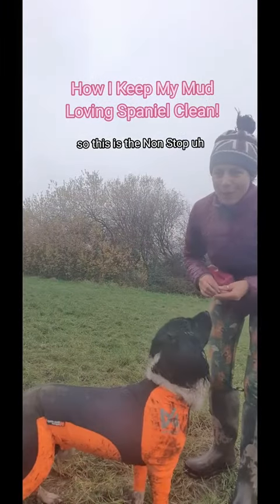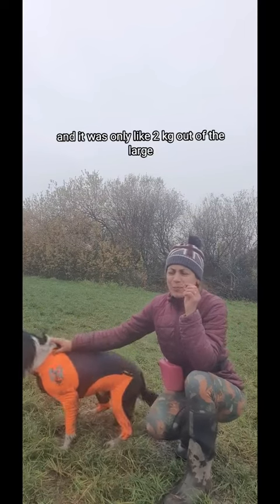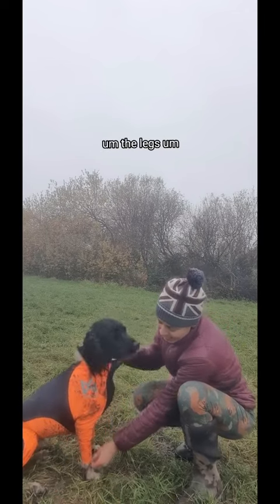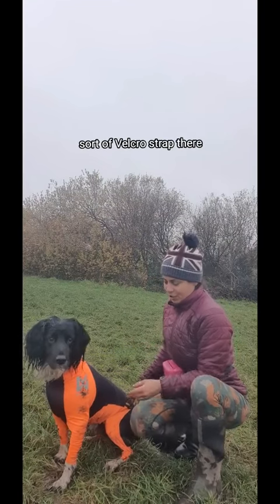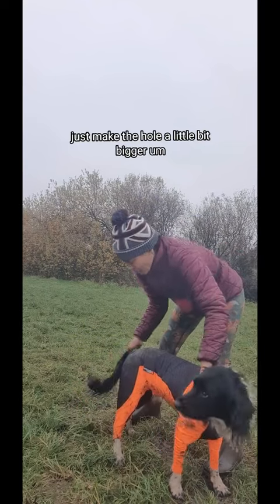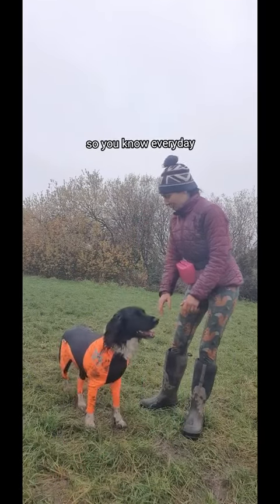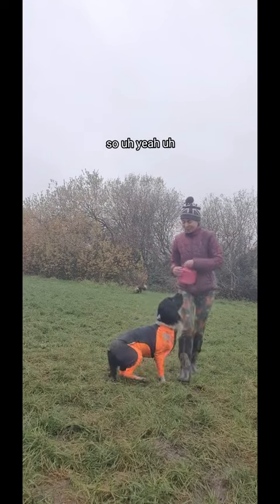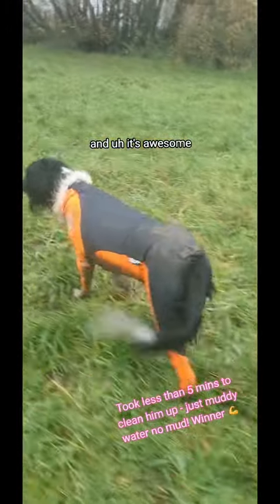How I Keep My Mud Loving Spaniel Clean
Really impressed with this Snow Protector for my mud loving spaniel from @Non-stop dogwear I have purchased this item myself, and this is a genuine review.